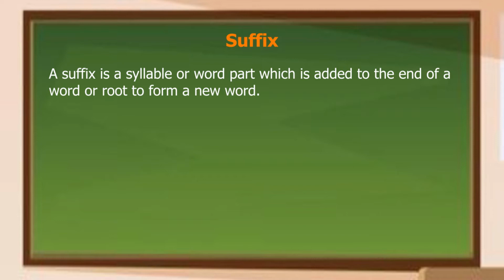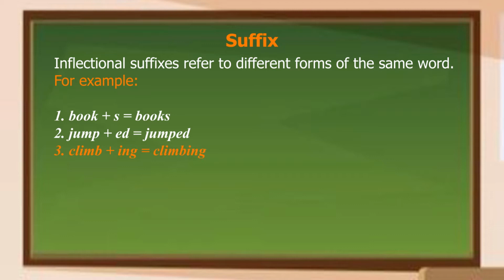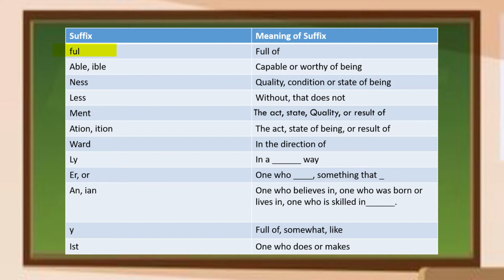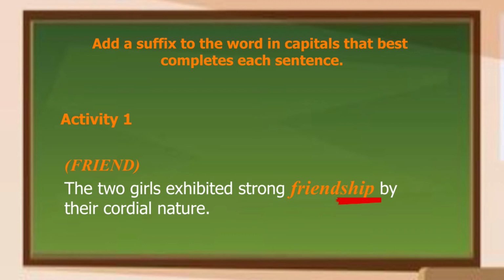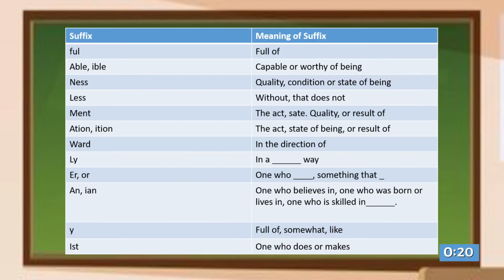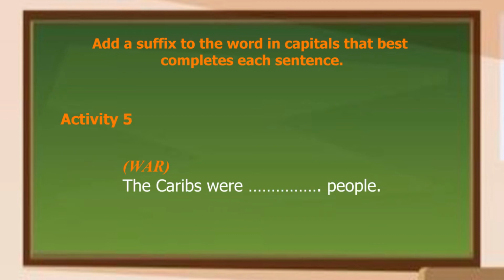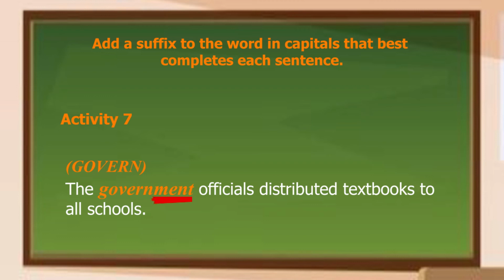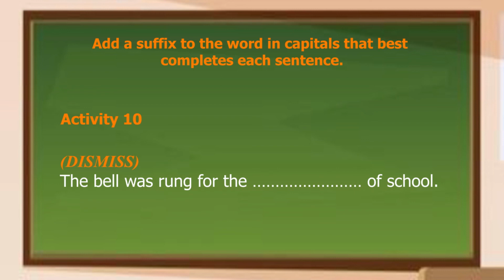English Language - Grade 7: Suffixes